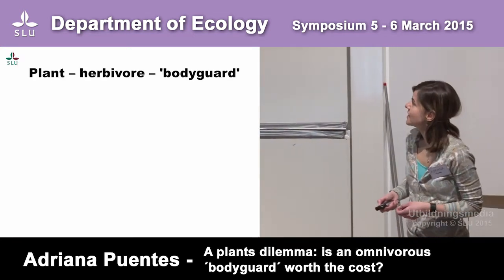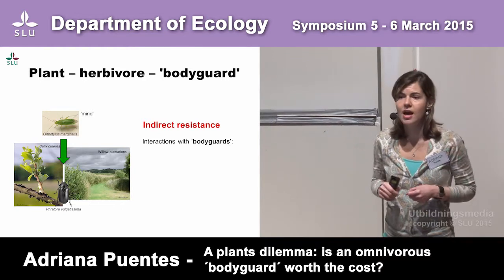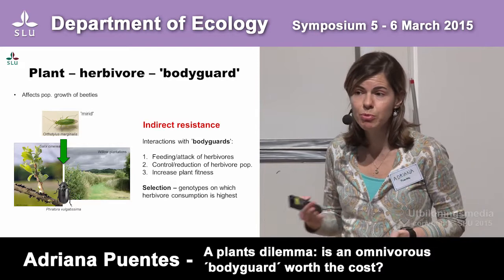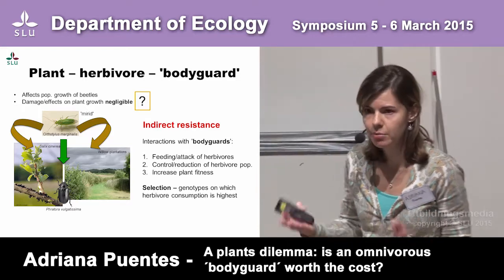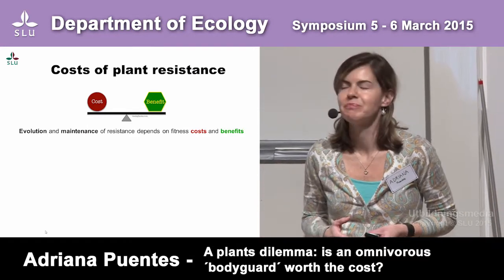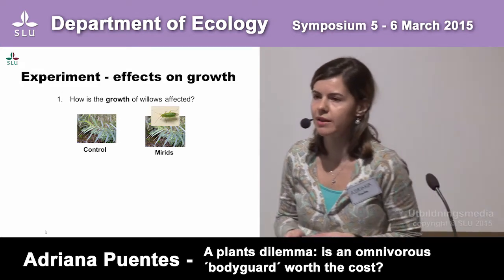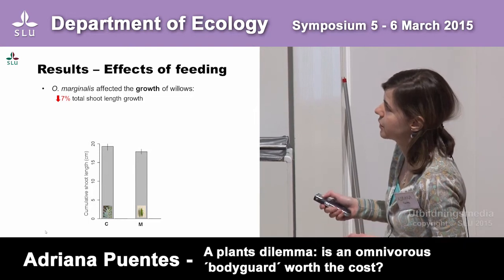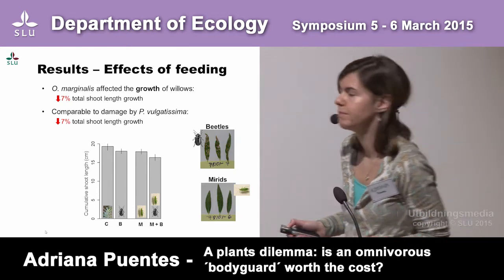Adriana Puentes - Ecology Department Symposium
A plants dilemma: is an omnivorous ´bodyguard´ woth the cost?